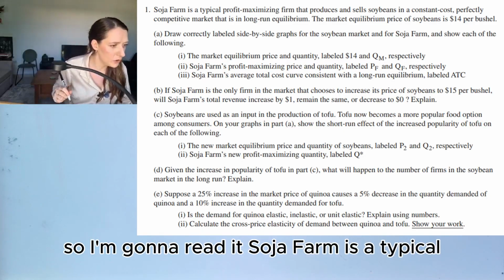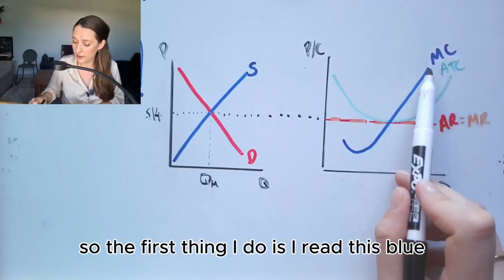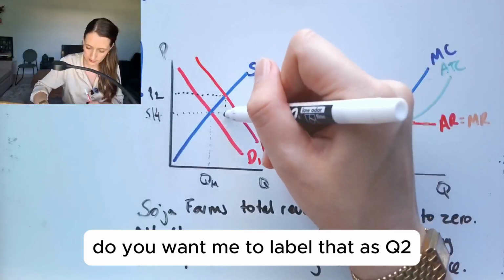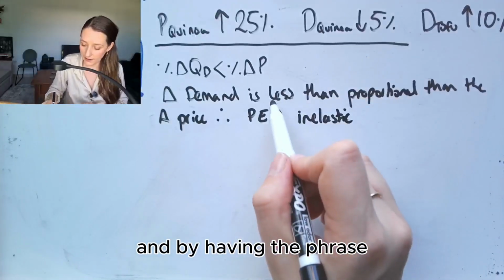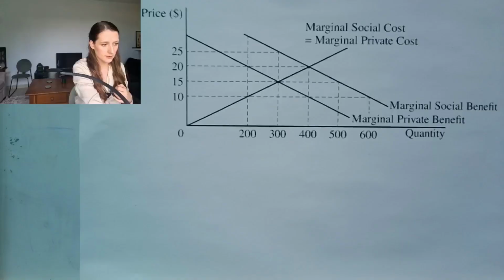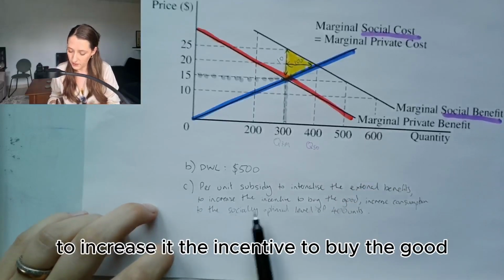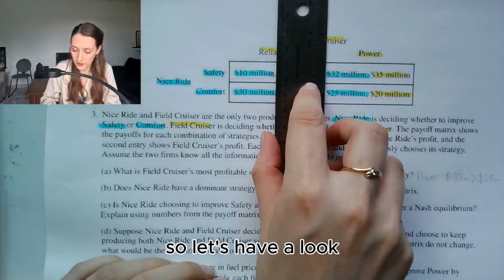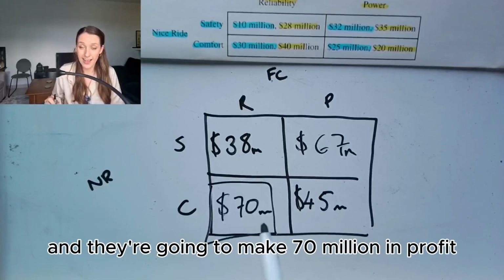AP Microeconomics 2024 set 1 FRQ Free Response Questions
This video runs through the 2024 set 1 AP FRQ exam questions for Microeconomics.

The first question covers market equilibriums, the cost revenue diagram for a perfectly competitive firm, price elasticity of demand PED, and cross price elasticity XED.

The second question handles positive externalities of consumption, when marginal social benefit is greater than marginal private benefits creating dead weight loss in a free market.

The final question covers oligopolies engaging in game theory using a pay off matrix to find the Nash equilibrium.

*AP® is a trademark registered and owned by the College Board, which was not involved in the production of, and does not endorse, these videos.